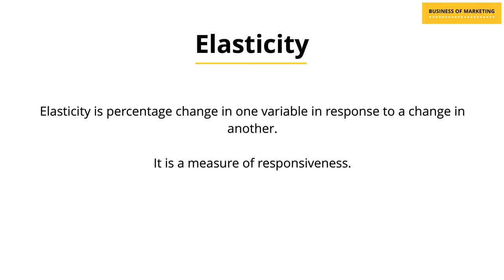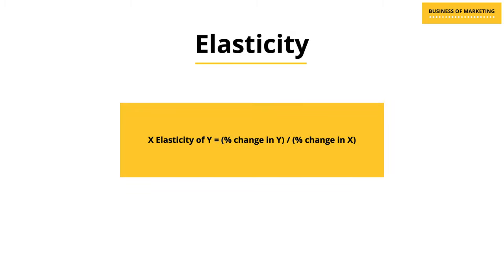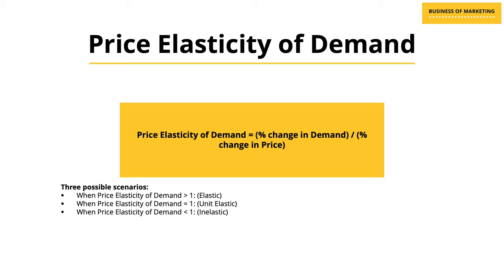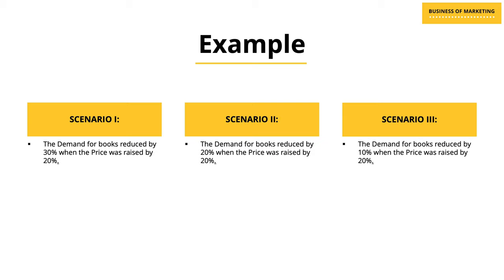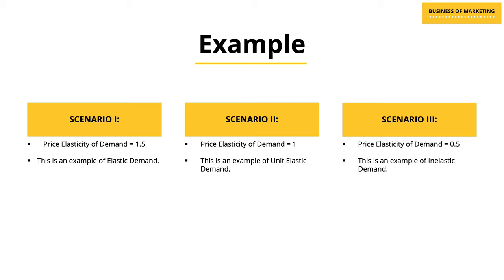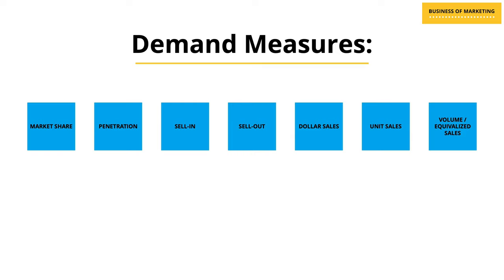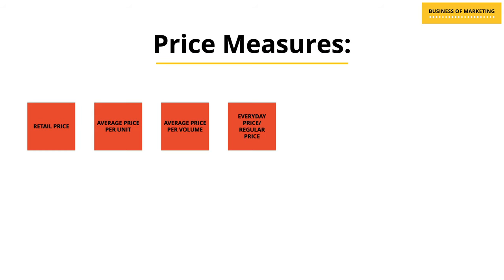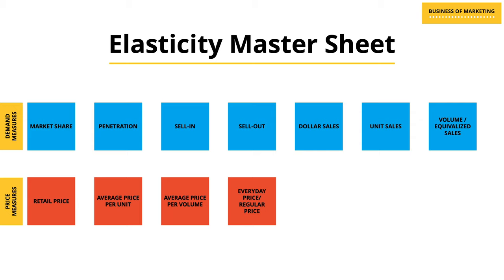Price Elasticity of Demand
Price Elasticity of Demand – The most ignored measure of long-term marketing success

In this video, I touch upon one of the issues I see with the state of marketing in world today – which is about short-term quarter-on-quarter thinking as opposed to long-term growth and brand-building. I also introduce the concept of Price Elasticity of Demand and explain what it means, how to calculate it and how to use it to keep track of long-term performance. Knowing this concept is important because who doesn’t want to be able to charge a higher price and sustain it, without losing demand in the process.

Business of Marketing is an online platform designed to simplify real world marketing and its related industries such as research, media, advertising, etc. for students, professionals and curious minds. It aims to provide learning from an application in the professional world perspective, without compromising on academic rigor.